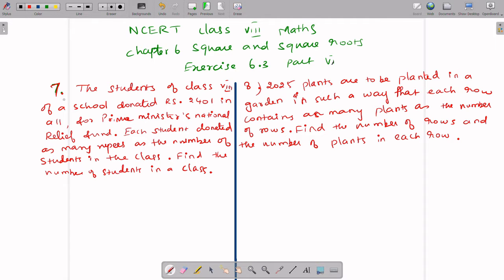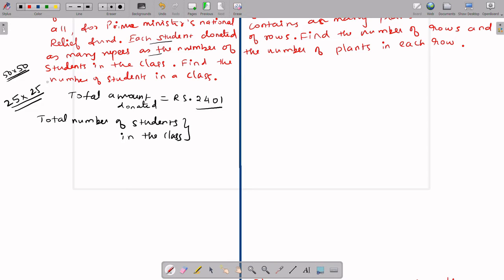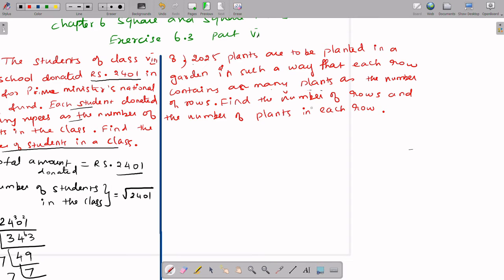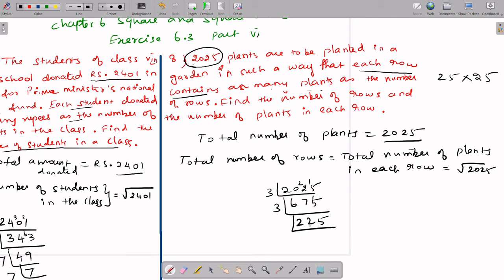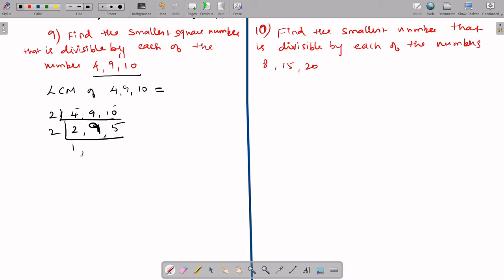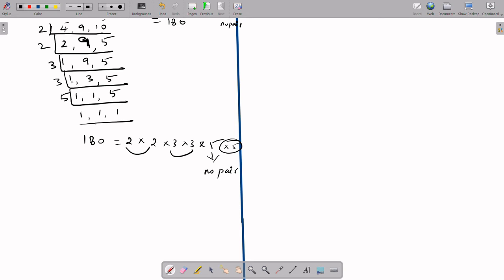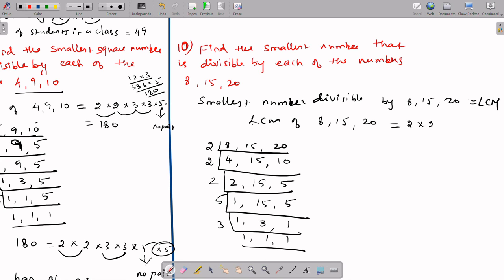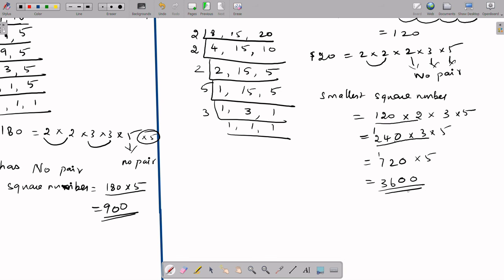Class8 Maths|Chapter6| exercise6.3 part 6|Square and square roots||NCERT|AlphaNumericTricks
In this section, exercise 6.3 solutions of chapter 6 square and square roots is explained.